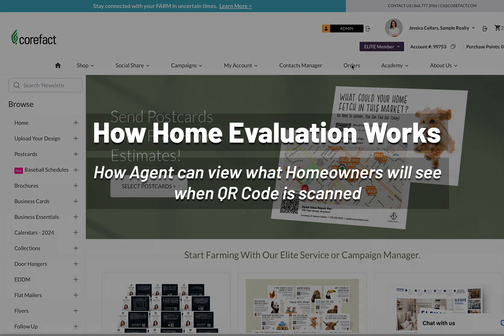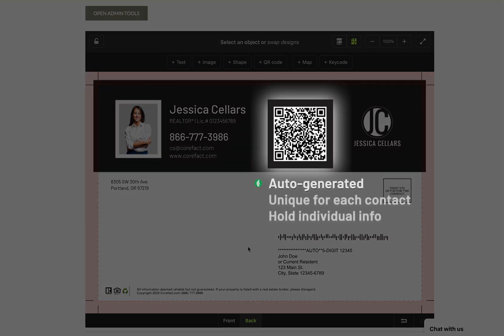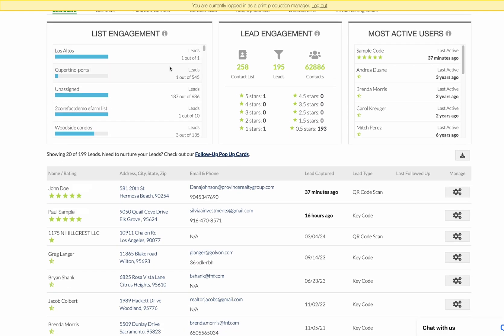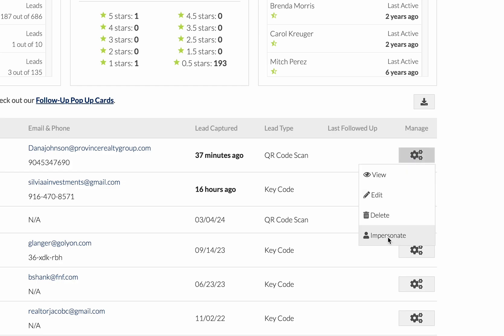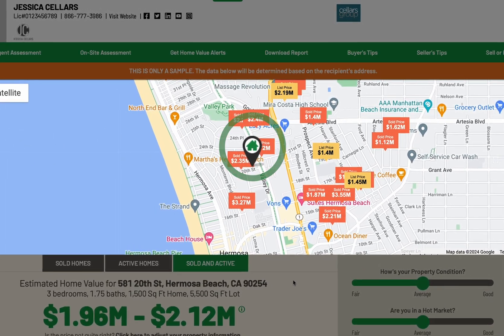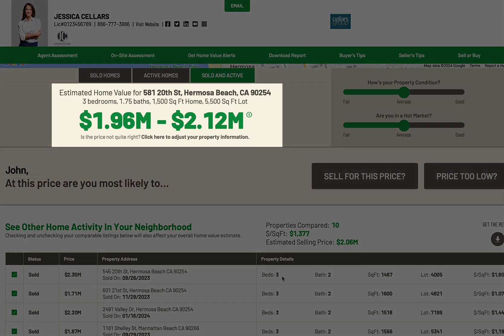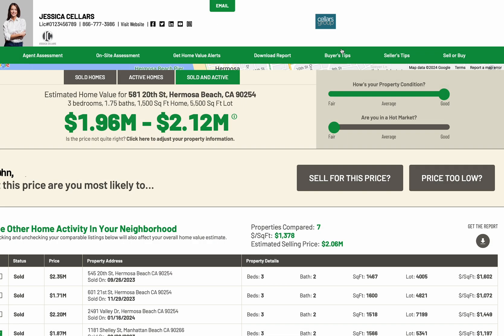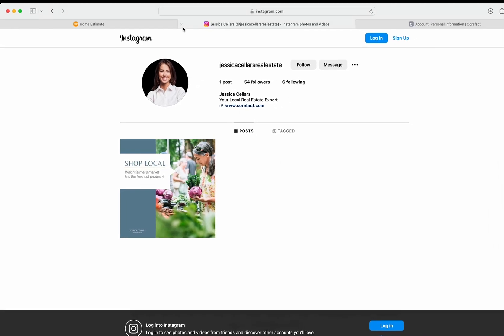How Agents can preview what Homeowners will see on Corefact Home Estimate Page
In this video, we will be showing what the Homeowner will see on their Home Evaluation landing page after they receive their postcard and scan the QR code, and how the Real Estate Agent can simulate that process from their Corefact account to see exactly what their leads see.

We will also go over the parameters that the Corefact Home Evaluation QR code holds, and where those values come from.